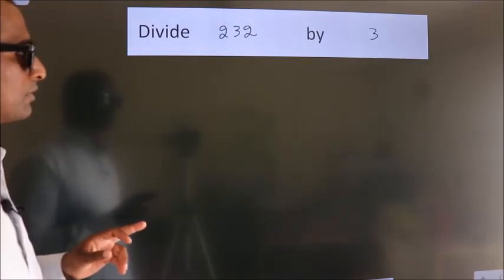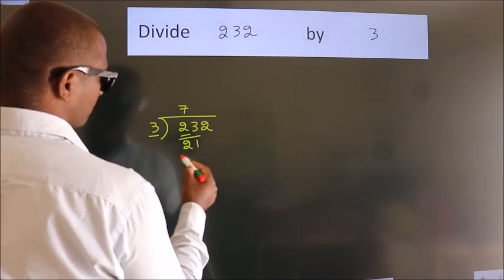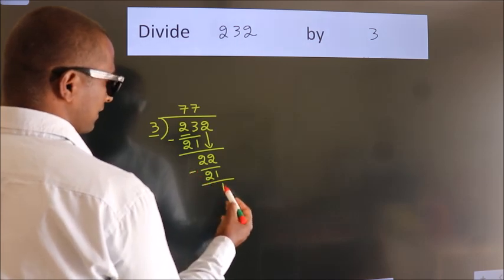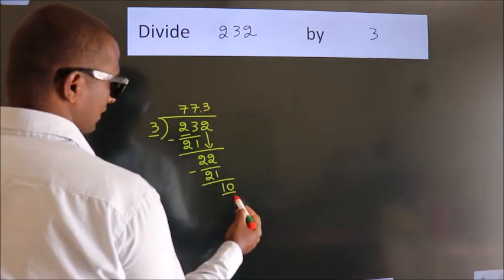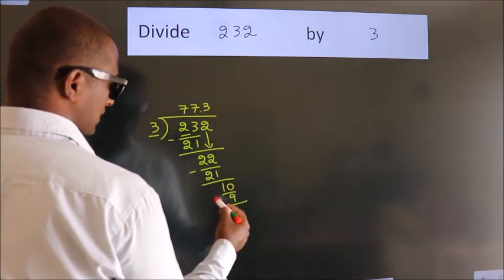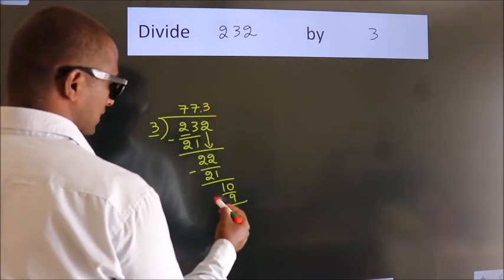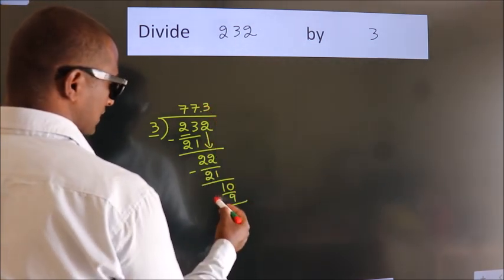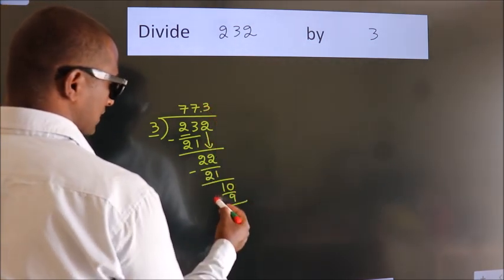Divide 232 by 3 Divide completely